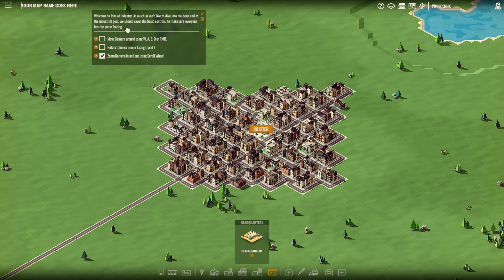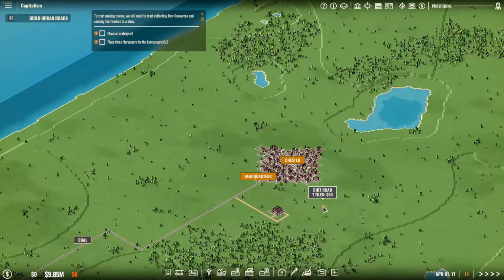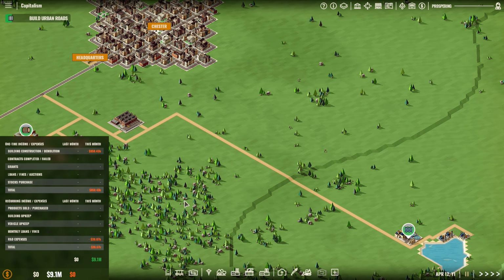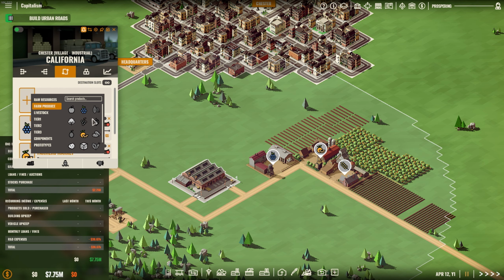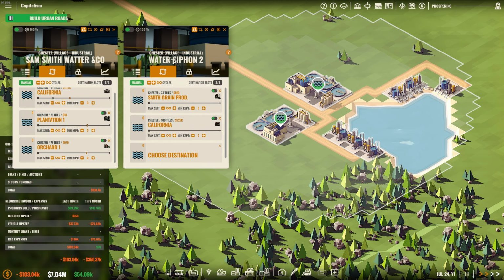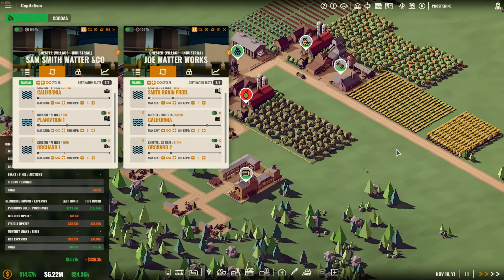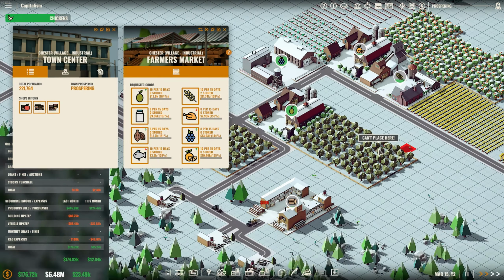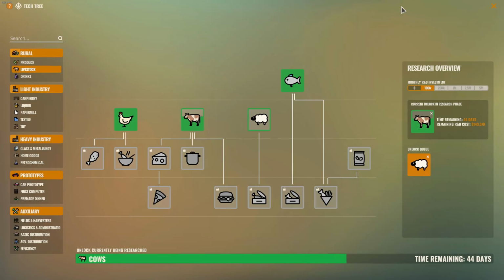Lets Play Rise of Industry The Basics of Setting Up a Rural Hub Part 1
A single click helps the channel grow & prosper.

Release Date: May 2019
Publisher: Kasedo Games & Kalypso Media Digital
Developer: Dapper Penguin Studios
Platforms: PC, Windows, Linux, MacOS